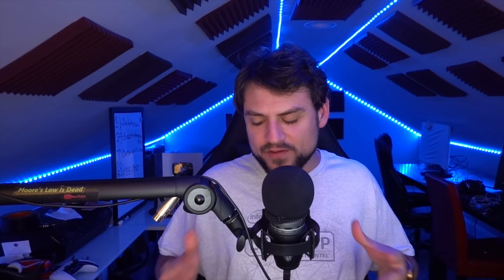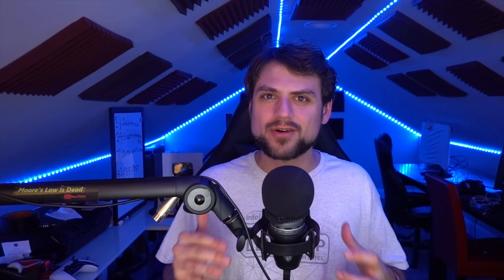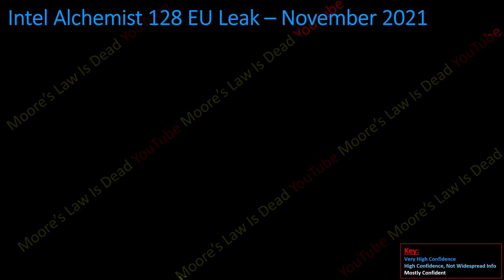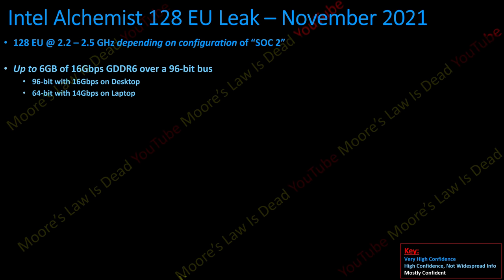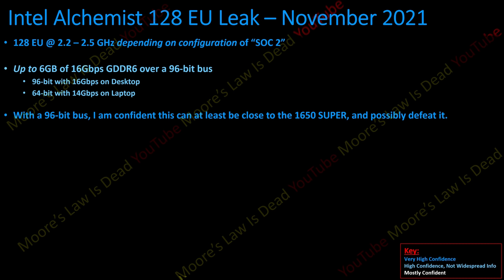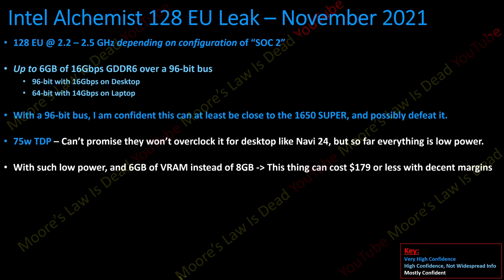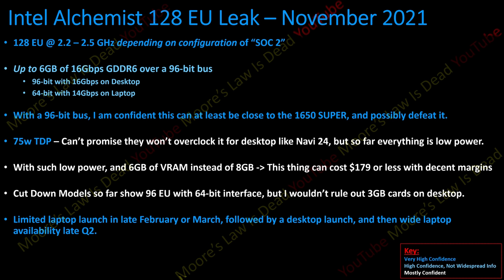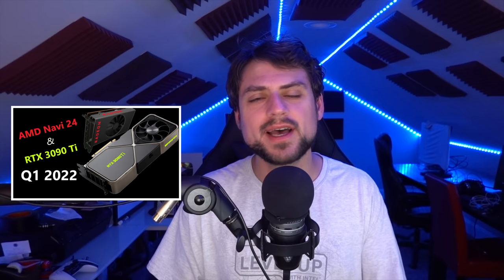Intel Xe 128 EU 6GB Leak: Release Date, Performance, & Pricing of this AMD Navi 24 Competitor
Can entry level Alchemist match AMD Navi 24 in Q1? What will it cost? I answer these questions...

0:00 Intel “a128” has had one elusive spec that’s been hard to confirm
3:58  128 EU 6GB Leak – Performance, Pricing, Launch, and Efficiency!
5:40 Why having a 96-bit 6GB Card explains rumored performance…
6:38 Why a 75w 1650 SUPER with Ray Tracing support is a big deal
9:30 When does “a128” Launch? Will it have competition?

2021 Video Intro by Tom & abstractrealism on the MLID Discord